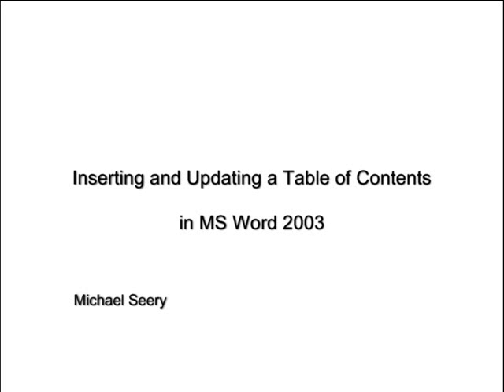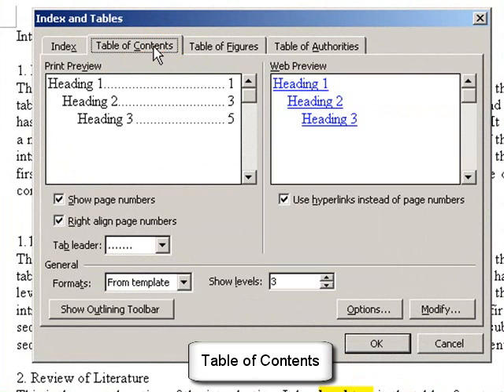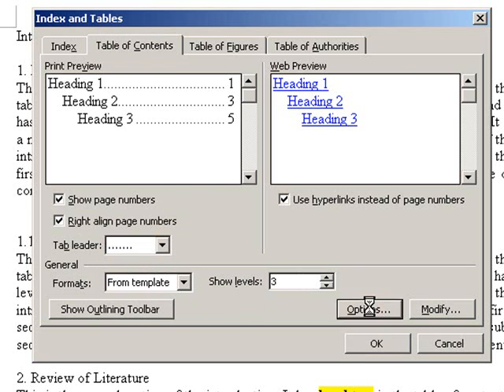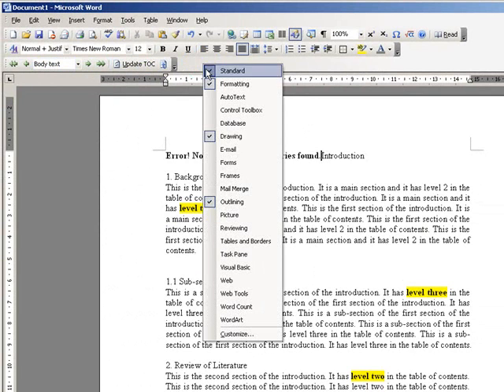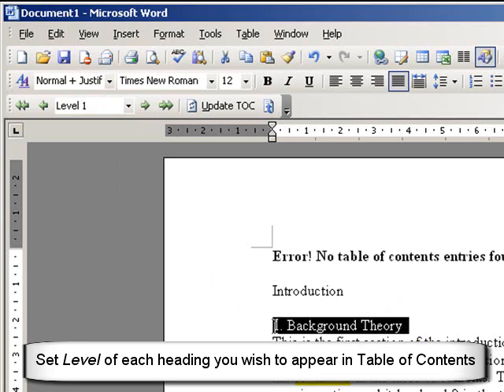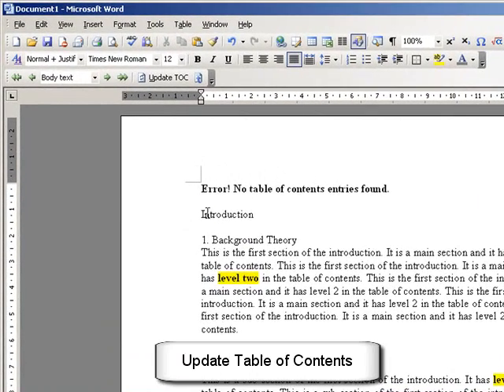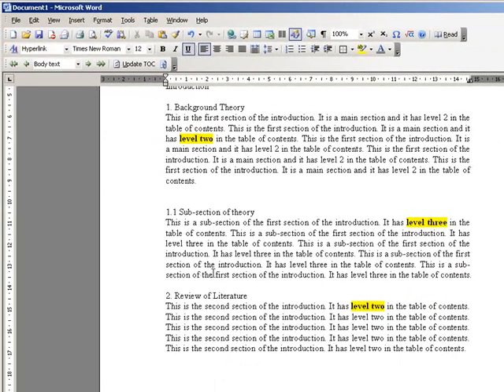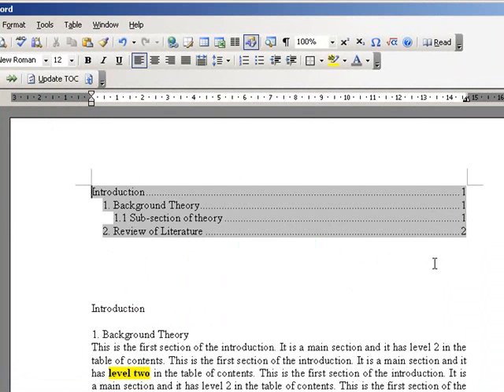Table of Contents in MS Word 2003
A short video demonstrating how to incorporate and update a Table of Contents in MS Word 2003